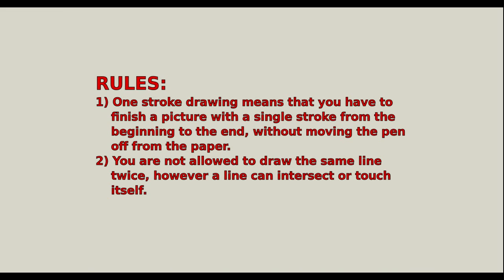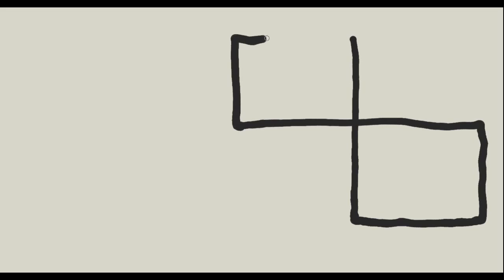One stroke WINDOW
Draw a picture below with a single stroke.

One stroke drawing means that you have to finish a picture with a single stroke from the beginning to the end, without moving the pen off from the paper.
You are not allowed to draw the same line twice, however a line can intersect or touch itself.